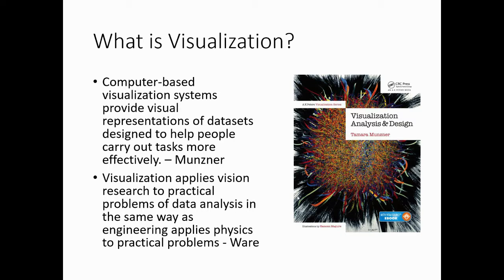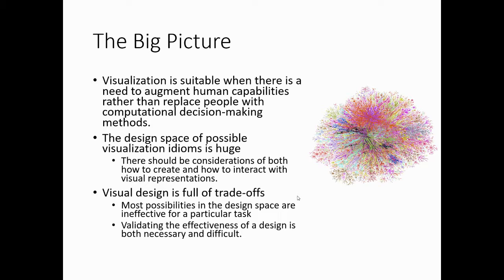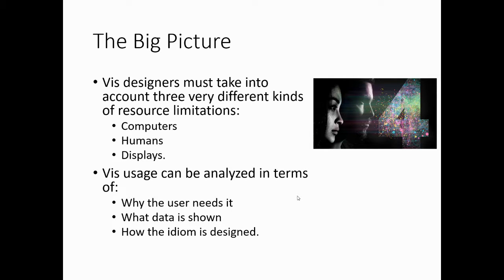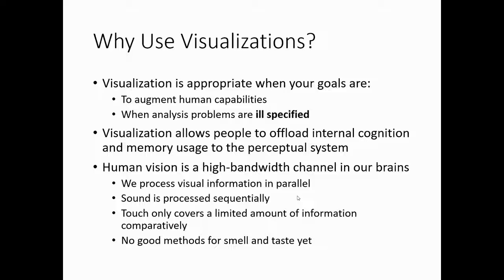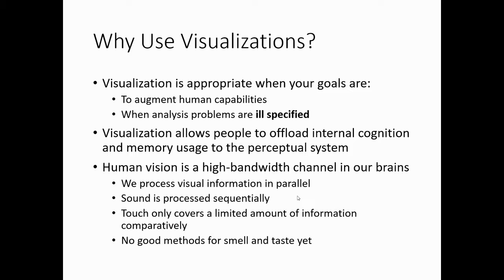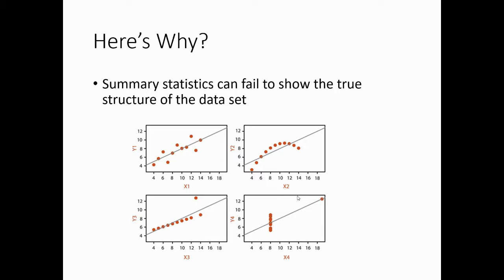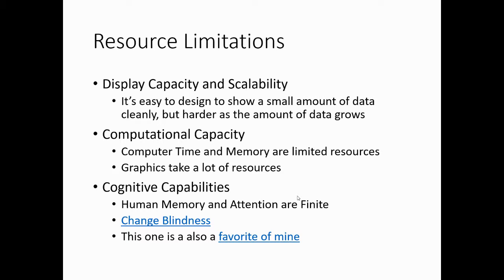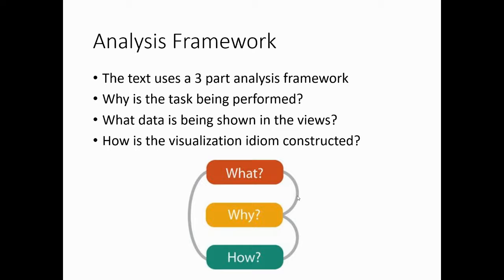CS475 - What is Data Visualization?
This chapter provides an overview of the field of data visualization and introduces Munzner's What-Why-How framework.